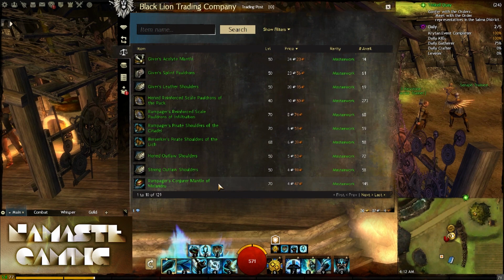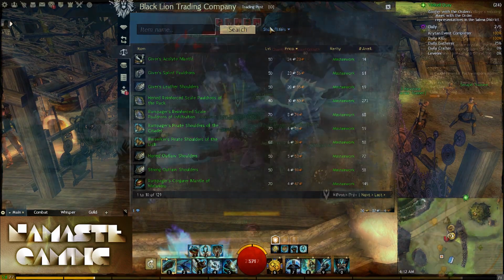Guild Wars 2 - How To Get Gold At Level 80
Want mountains of gold?  Me too!  Instead, settle for realistic amounts that scale decently based on your time and effort :P This video will teach you the basics of what to do to make gold at level 80.  Special shout out to TehMaker for inspiring the TP portion of this vid, go follow him - he's a great streamer, I usually watch him while I'm having my morning coffee :D

Guild Wars 2: TheChronicGamer.5149 - Isle of Janthir